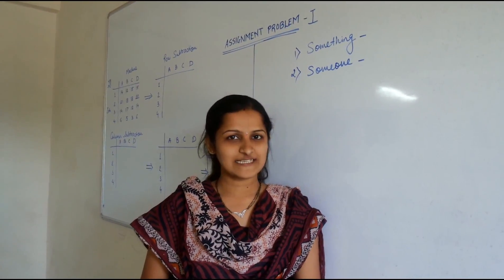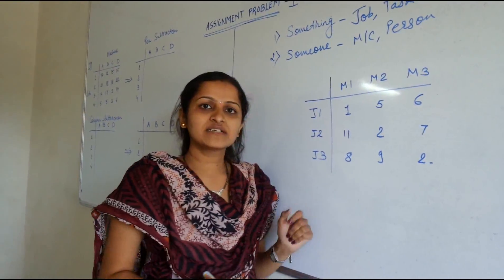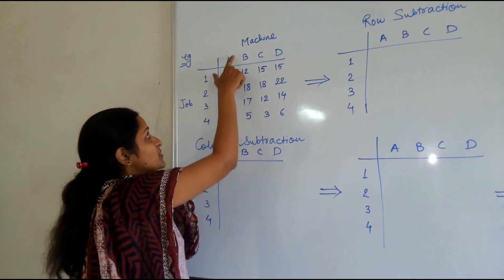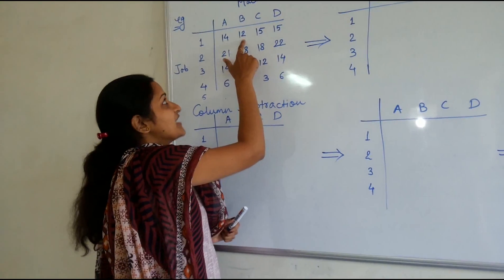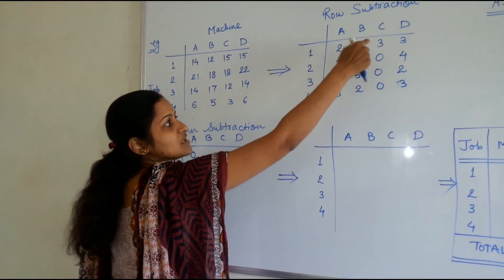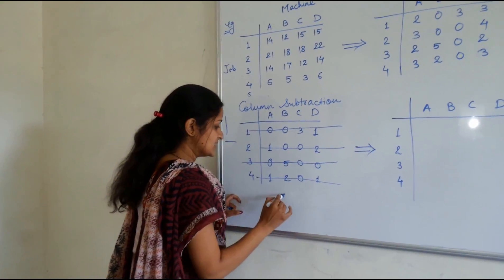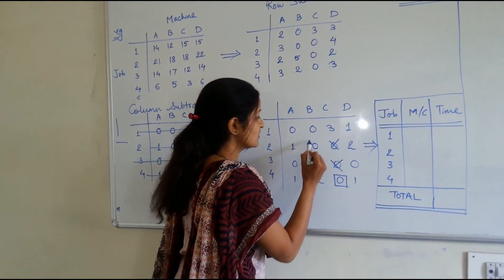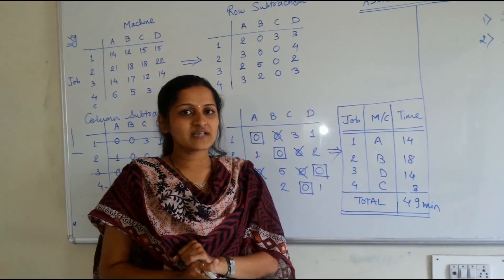Assignment Problem Part-1 by Tejashree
I recommend you to watch this video completely. I assure that after watching it,your concepts will be crystal clear. This video is about Assignment problem, which contains introduction and a basic example solved using Hungarian method.